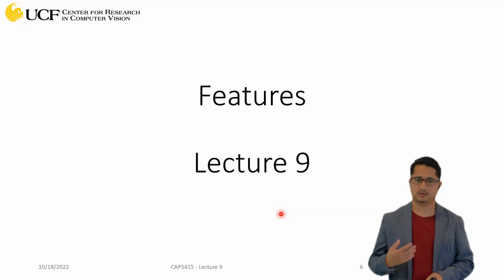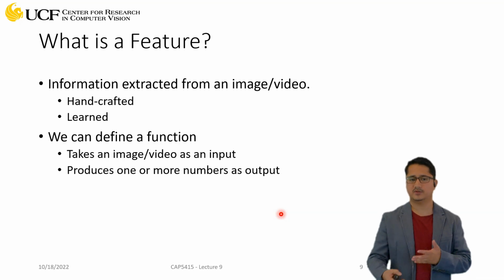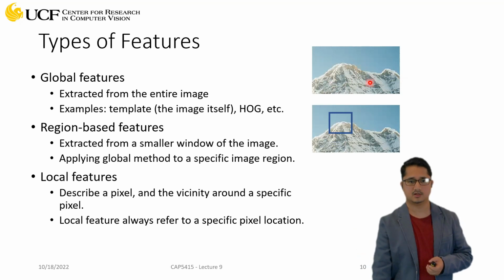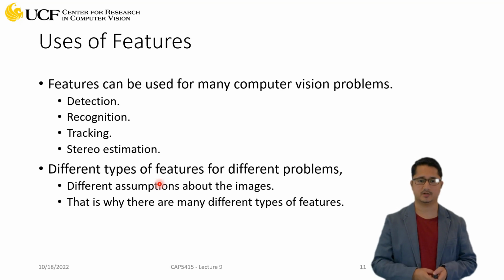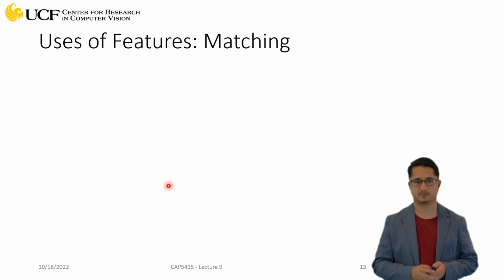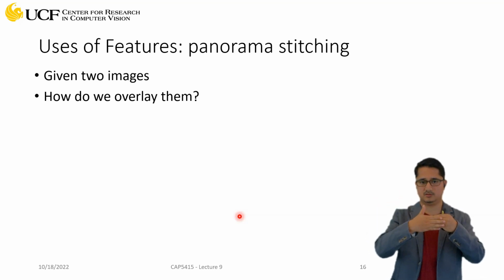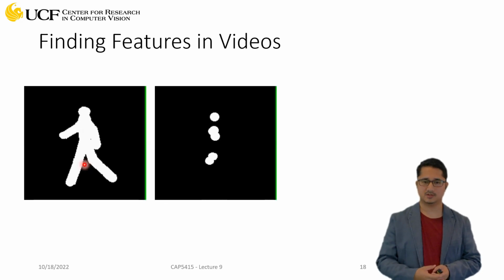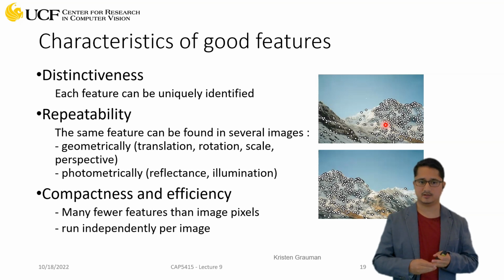Lecture 9.1: Features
Outline of this Lecture:
1. Features introduction - basics
2. Key-points
3. Histogram of Oriented gradients (HOG)
4. Scale-Invariant Feature Transform (SIFT)
What is a Feature?
Types of Features
Uses of Features
Uses of Features - Matching
Uses of Features: structures from motion
Uses of Features: panorama stitching
Finding features in videos
Characteristics of good features